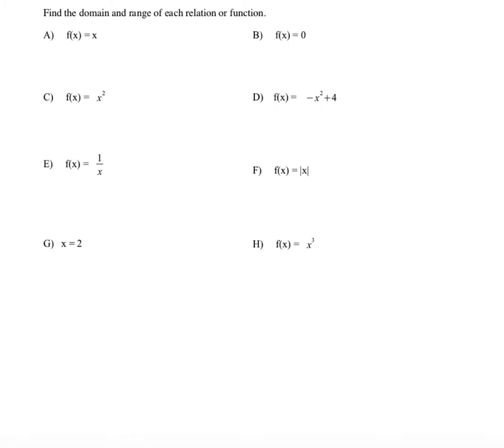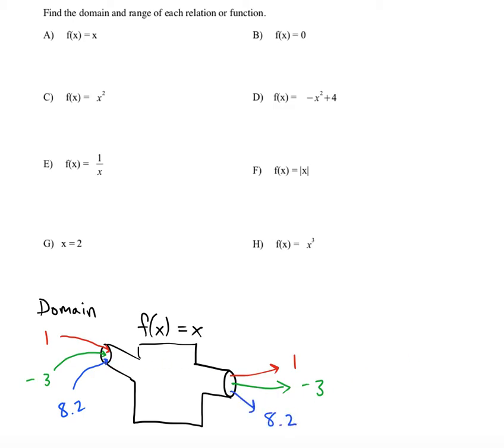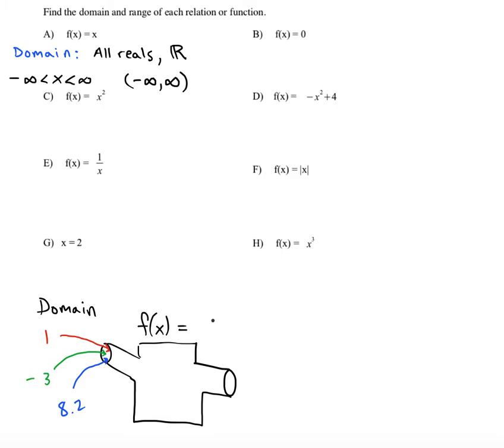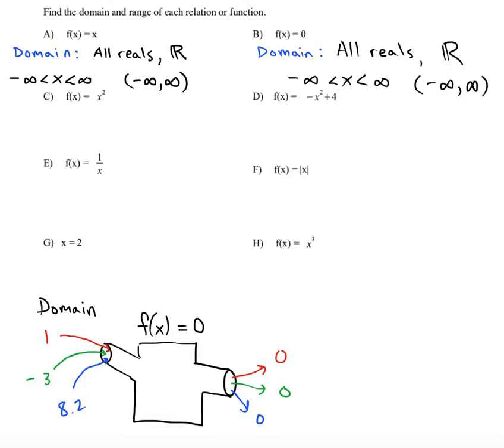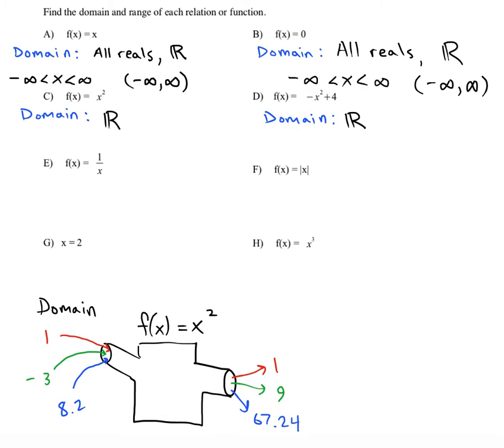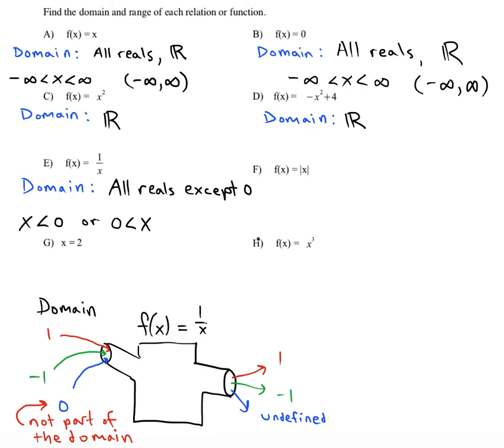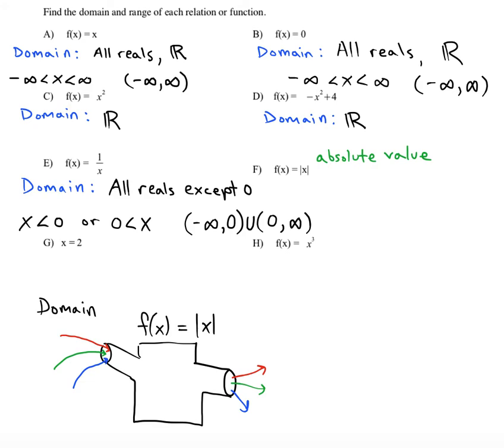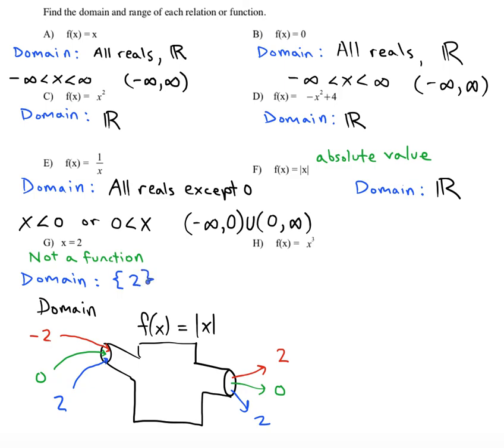Domain of Functions